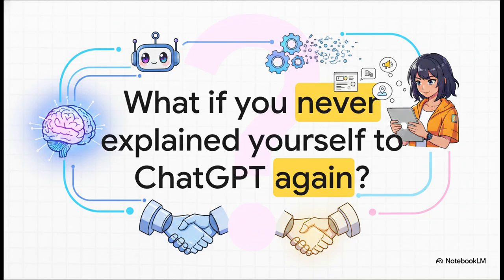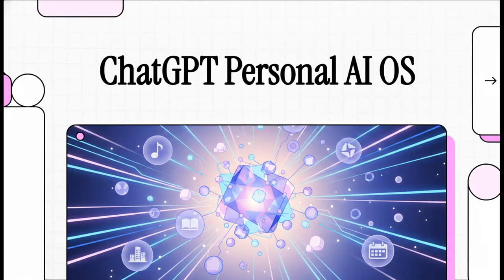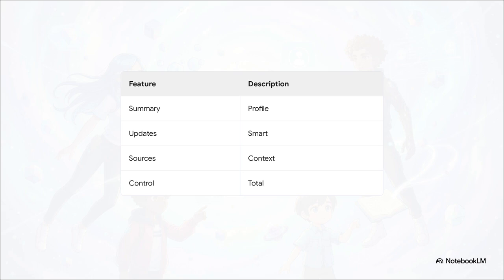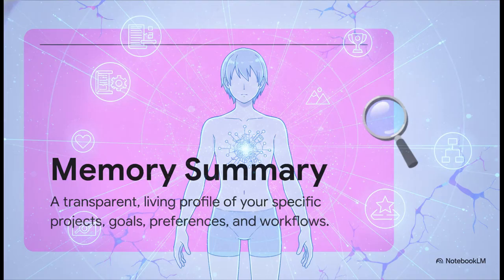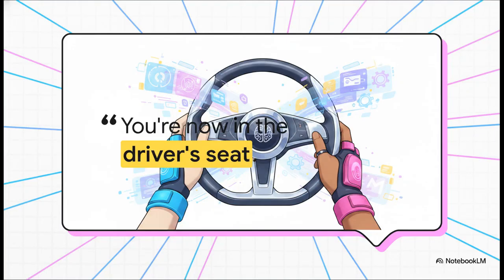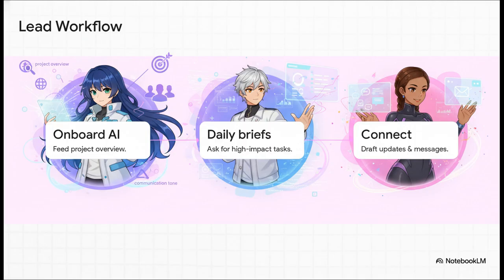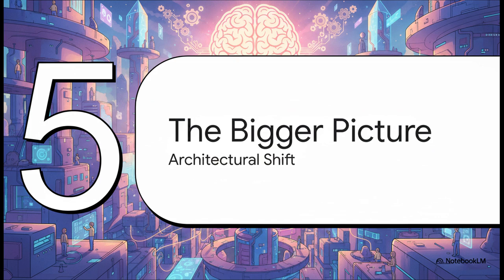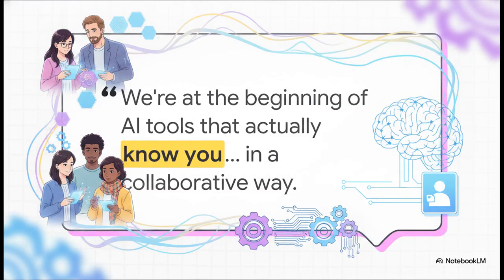NEW OpenAI Update is AMAZING 🤯 ChatGPT Now Remembers Everything!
🚀 OpenAI has released a major update to ChatGPT's Memory system, making AI more personal, useful, and powerful than ever before.

In this video, we'll explore the new Memory Summary feature, improved personalization, and how ChatGPT can now remember important details about your projects, goals, preferences, and workflows.

Instead of repeating the same information over and over, ChatGPT can now help entrepreneurs, students, teachers, and marketing teams work faster with better context and smarter responses.

🔥 In this video:
✓ New ChatGPT Memory Summary
✓ Better personalization & control
✓ Entrepreneur workflows
✓ Student productivity workflows
✓ Teacher workflow automation
✓ Marketing team use cases
✓ Why this update is a game changer

If you're using AI for work, business, studying, content creation, or productivity, this is one of the most important OpenAI updates of the year.